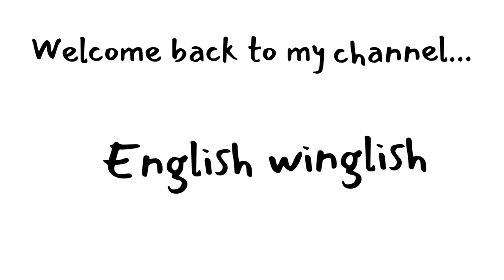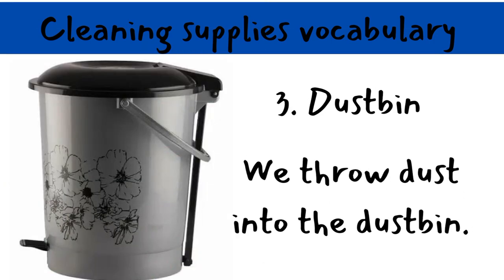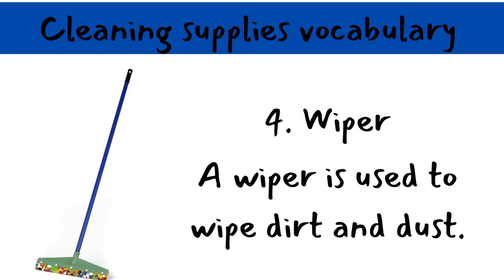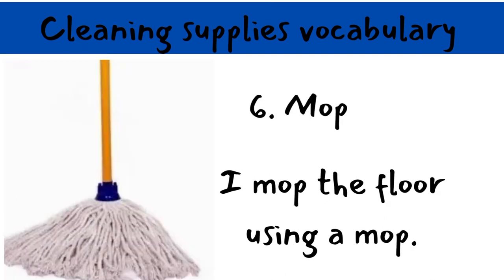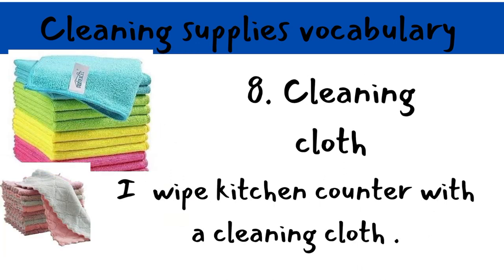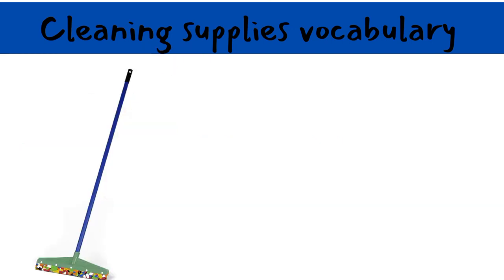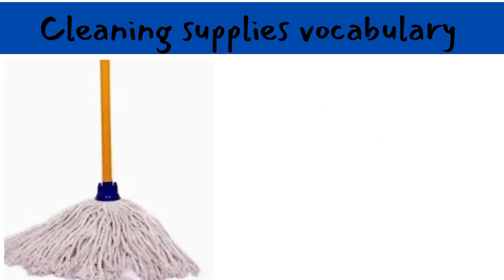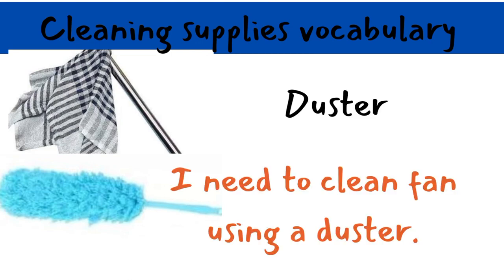English learning|Cleaning supplies vocabulary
English learning|cleaning supplies vocabulary|must know